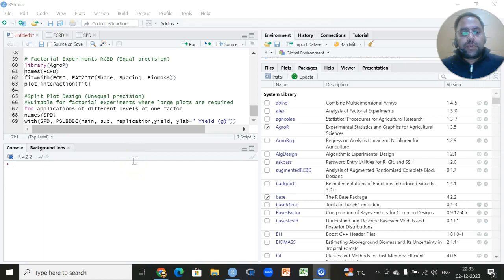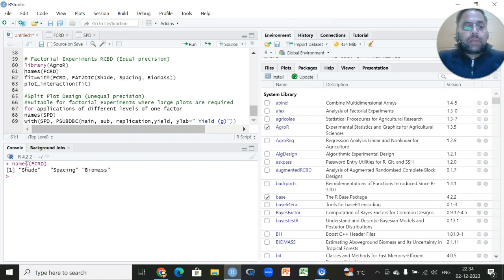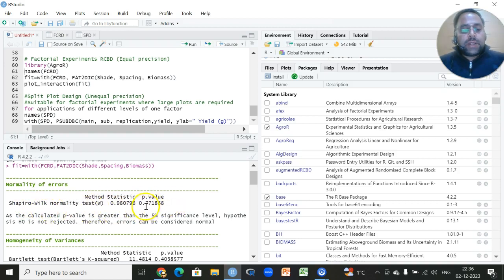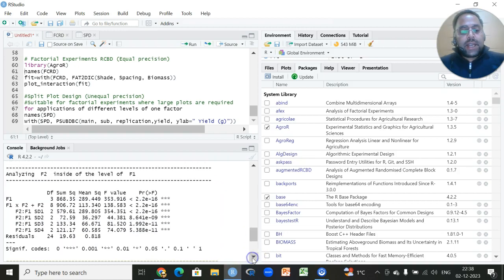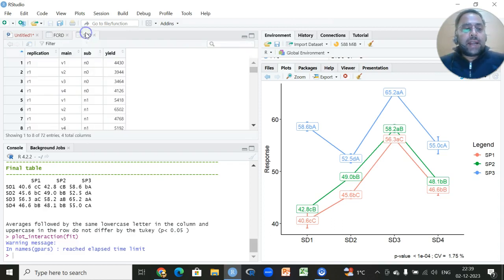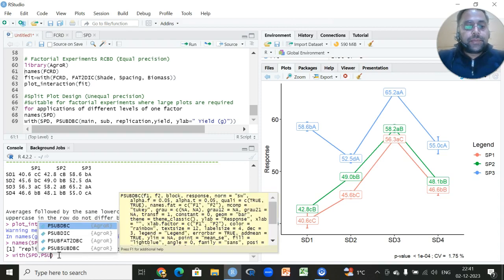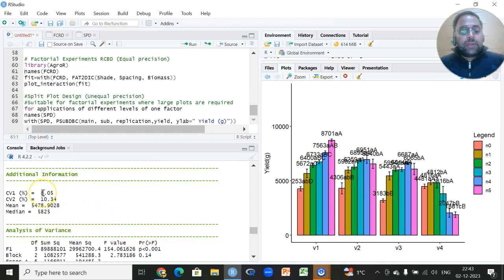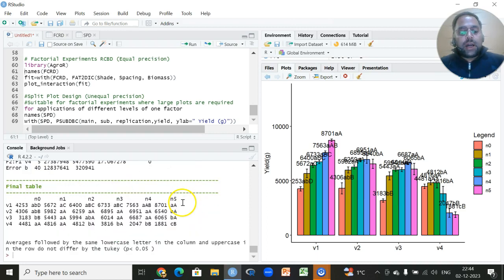Factorial experiments with equal and unequal precisions in R Studio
Through this video you will be able to analyze Factorial CRD and Split Plot Design in R Studio.
##R Functions .
 # Factorial Experiments RCBD (Equal precision)
library(AgroR)
names(FCRD)
fit=with(FCRD, FAT2DIC(Shade, Spacing, Biomass))
plot_interaction(fit)

Split Plot Design (Unequal precision)
Suitable for factorial experiments where large plots are required
for applications of different levels of one factor
names(SPD)
with(SPD, PSUBDBC(main, sub, replication,yield, ylab=" Yield (g)"))